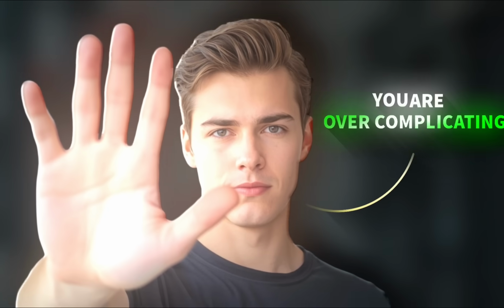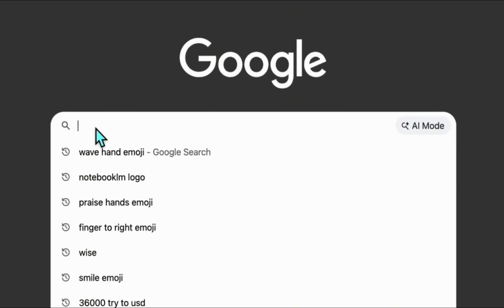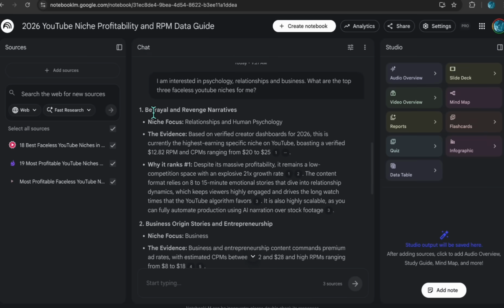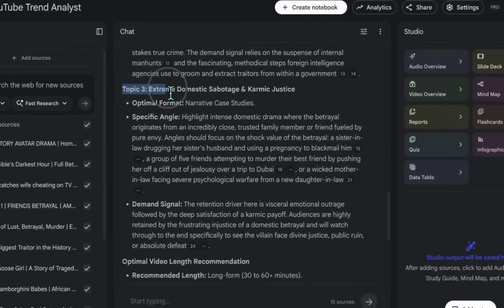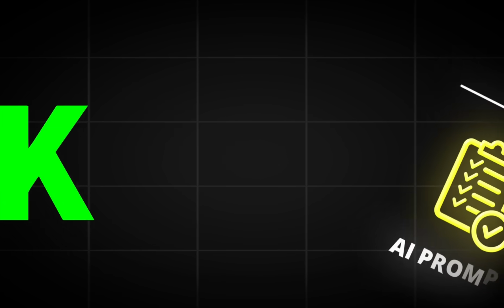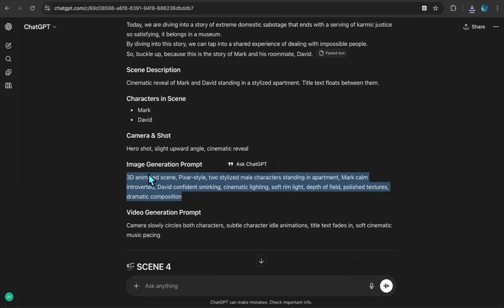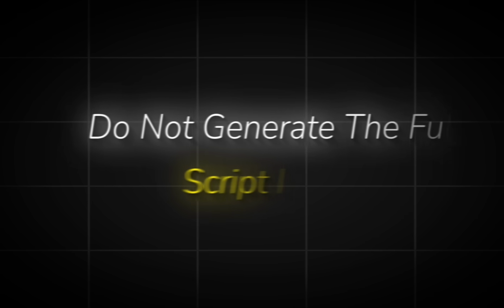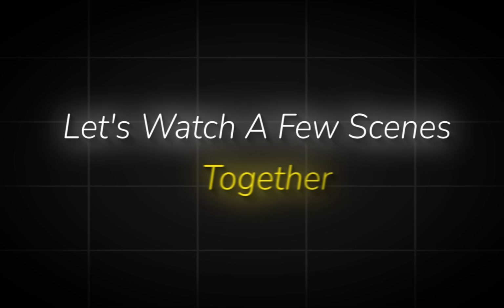NotebookLM: Build a Faceless YouTube Machine (FREE & Unlimited)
Most creators are still building faceless YouTube videos the hard way: guessing niches, copying ideas, and starting from zero every time. But what if you could replace all of that with a system?

In this video, you’ll learn how to turn NotebookLM into a complete faceless YouTube machine. One that finds profitable niches, identifies trending topics, writes high-retention scripts, and connects directly to a zero-cost production workflow.

This isn’t about using AI tools. This is about building a system that actually works.

🧠 Build content with AI using real systems, not just tools. 👉 See the AI system I use to create content

💬 Got a question? Ask in the comments. I’m happy to help!